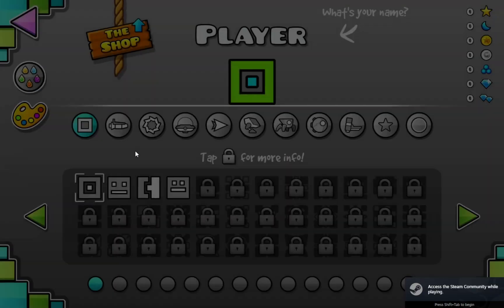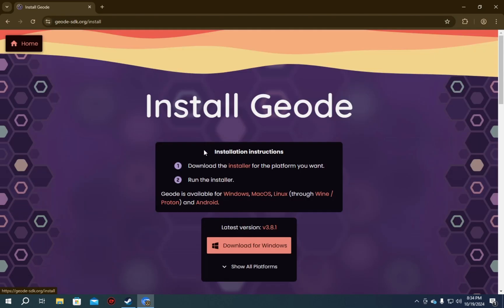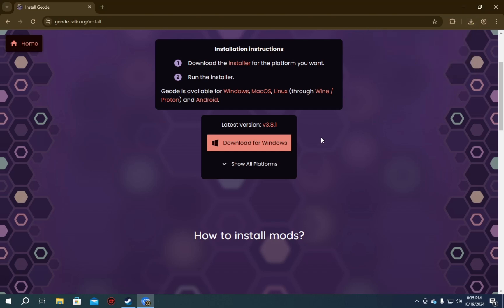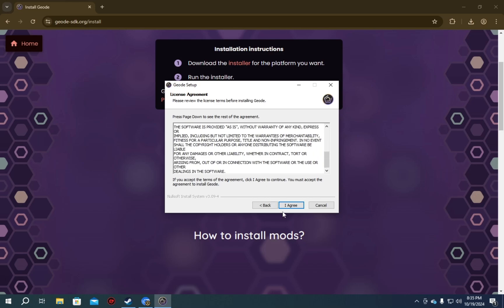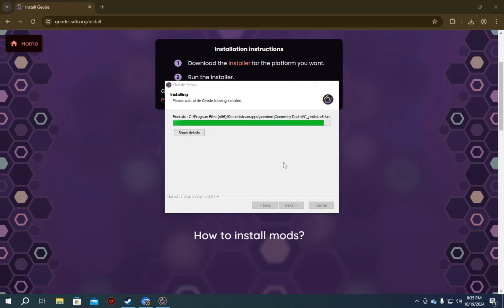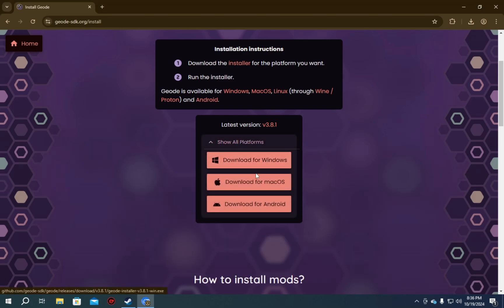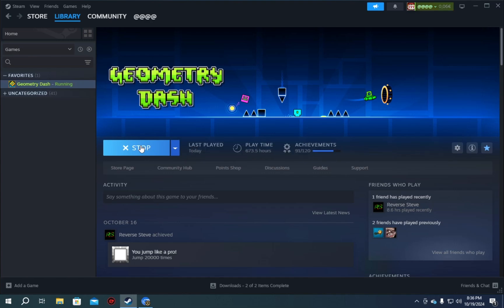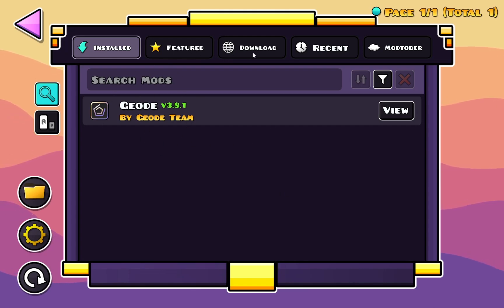How To Install Geode For Geometry Dash (Mods For Geometry Dash)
[Information]
Geode is a mod loader for Geometry Dash, this loader helps bring new features to Geometry Dash by letting you add mods to the game. Geometry Dash mods help change how the game looks and feels to give a better user experience and helps make the game more complete.

- Finnvian